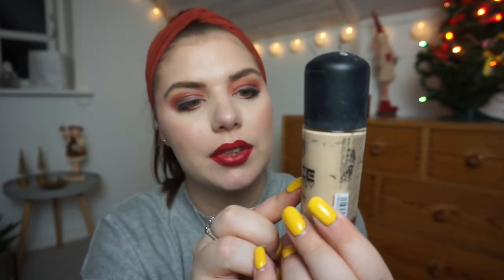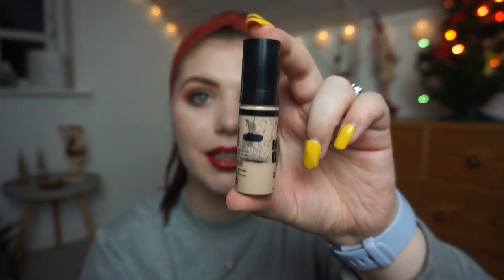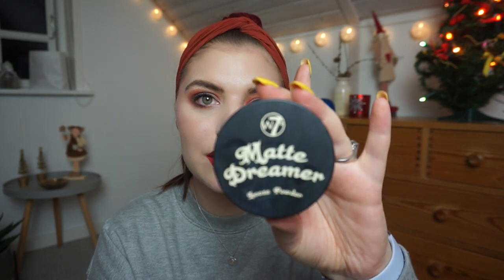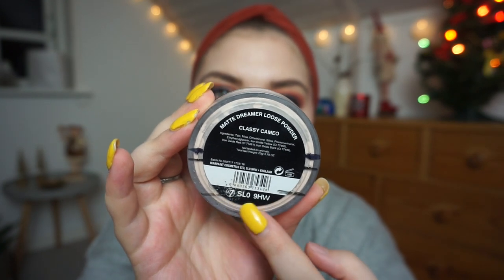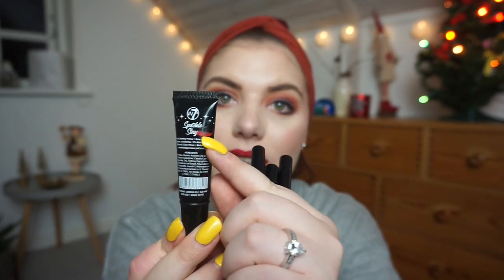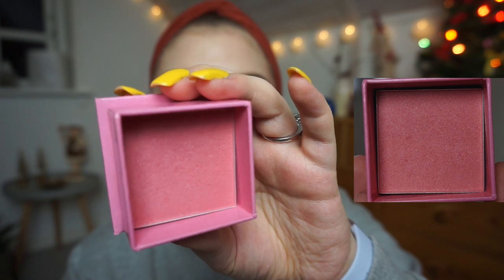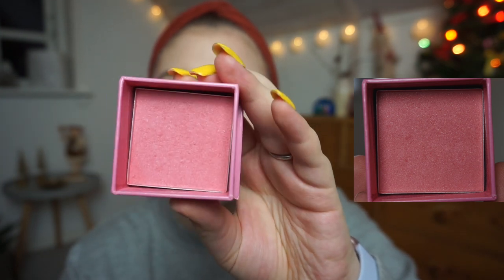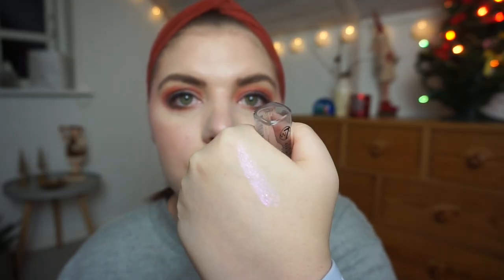THIS IS ME PROJECT PAN | UPDATE 2 // COLLAB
This project is based on the movie "The Greatest Showman" (LOVE!)
So we are working on 10 product - makeup and/or beauty - that describes yourself and/or can be linked to the movie.
Dates: September 28th - March 28th

MY PRODUCTS:
 1) W7 Candy Floss Blush (Anne's Pink Wig)*
 2) W7 Matte Dreamer Loose Powder (They all have dreams about performing and being accepted - me included)*
 3) W7 Sparkle Stay Glitter Primer (I love glitter + they all sparkle on stage)*
 4) W7 Face Fantasy foundation - Sand (They all fanasise about a different look)*
 5) W7 Thick and Thin eyeliner (All body types are beautiful)*
 6) W7 Night Light (Spotligt on stage and they perform in the evening)*
 7) W7 Hide out consealer - Light (They al hide from the community at first)*
 8) Ebay Lipliner - 15 (I Love a dark plum lip + lipliners)
 9) Gosh Intense lip color (The Bearded Lady hides and sings in a mirror)
 10) W7 Kiss & Trip Holographic Lipstick - White Hot (Barnum gets a kiss by Jenny Lind and looses his family and the circus)*